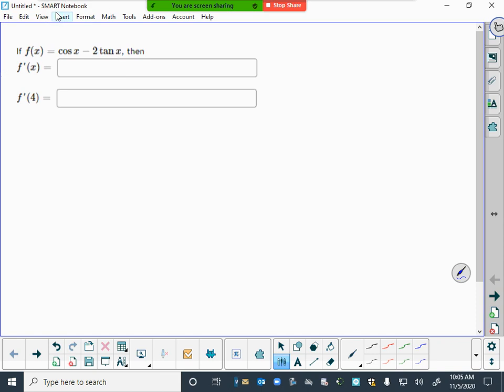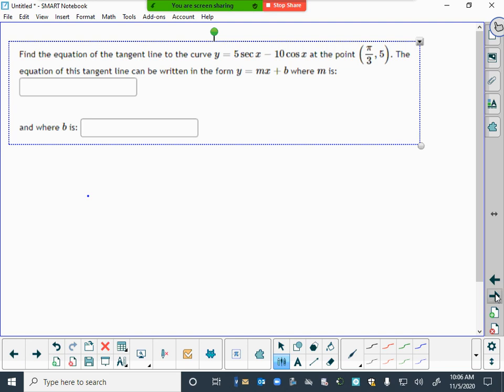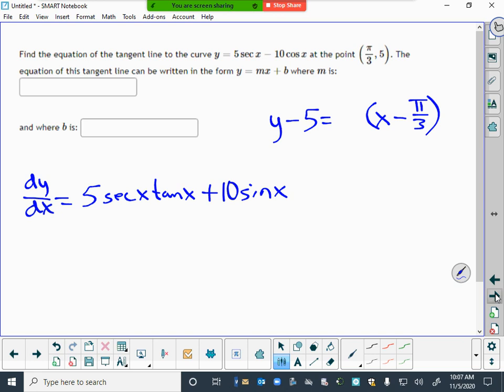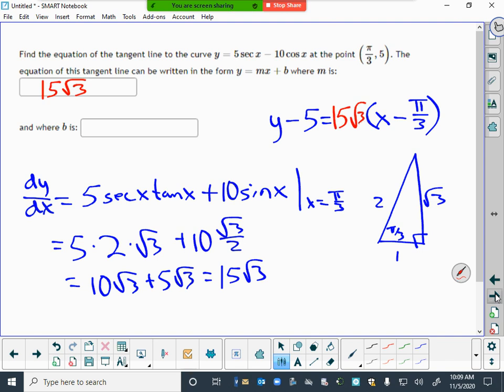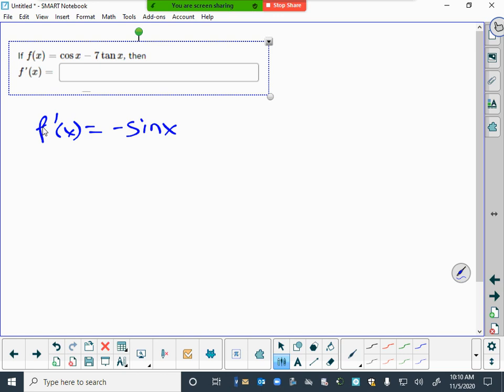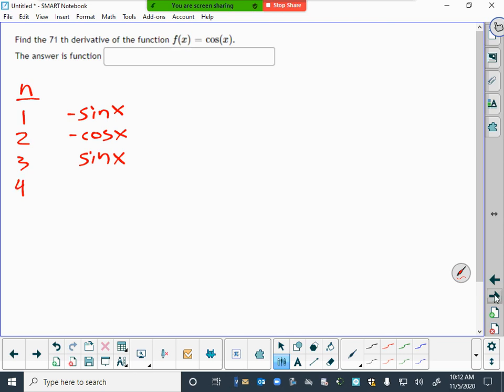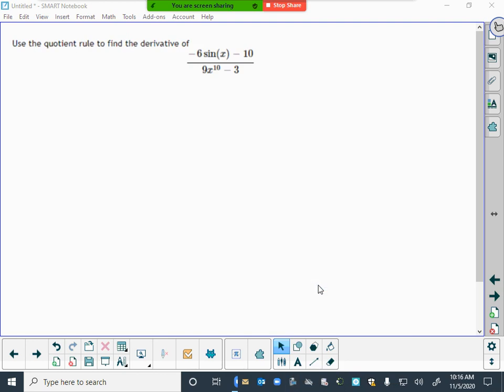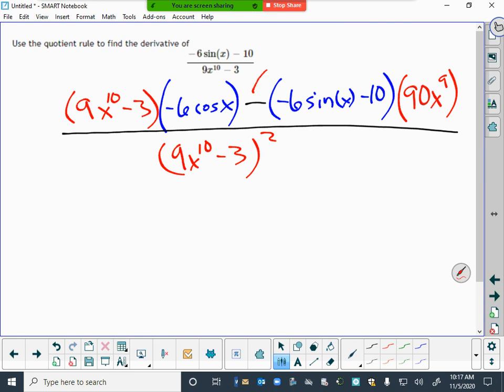3.5 sample trigonometric derivative problems (all trig functions)